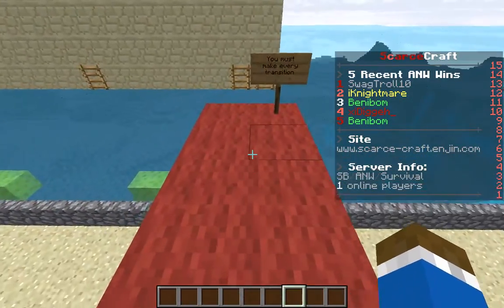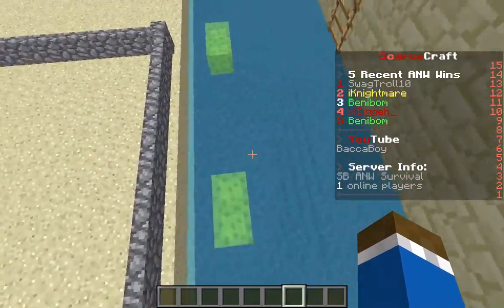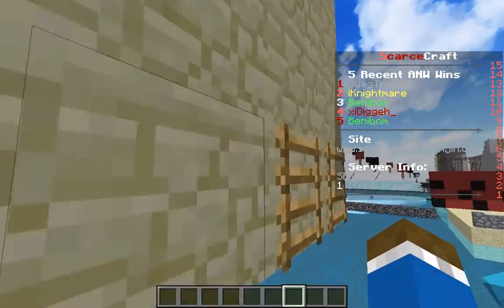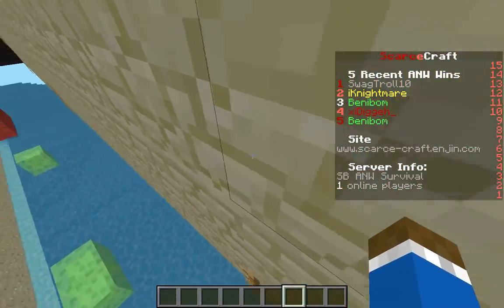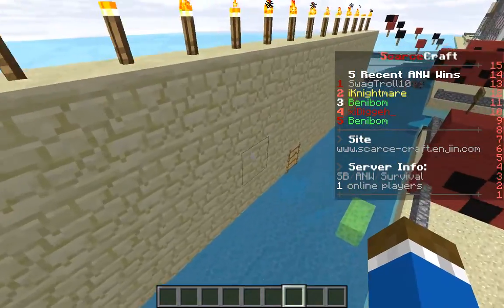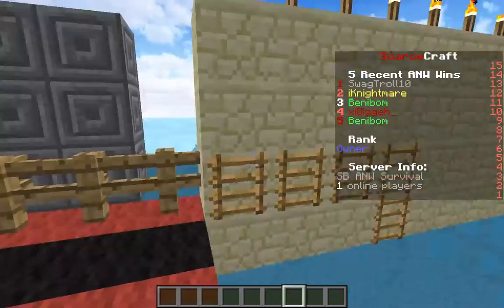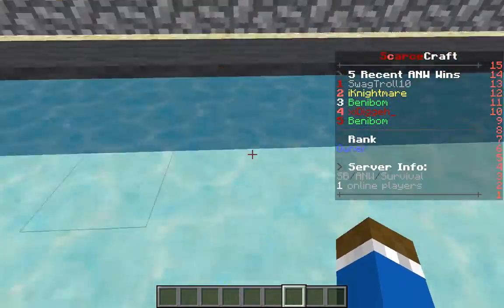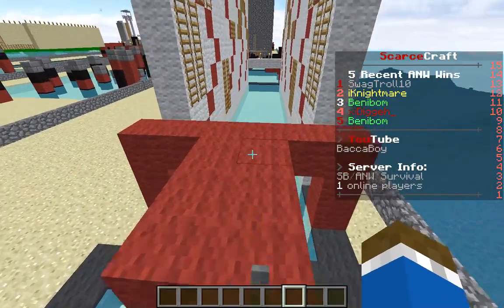ANWIsland 2 Stage 1 Preview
A preview of stage 1 for ANW Island 2! Enjoy everyone!